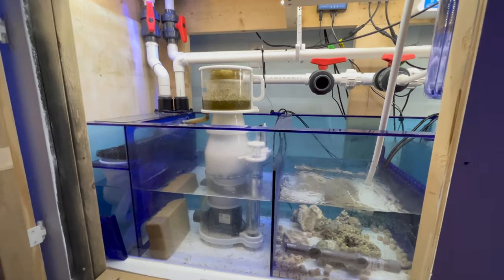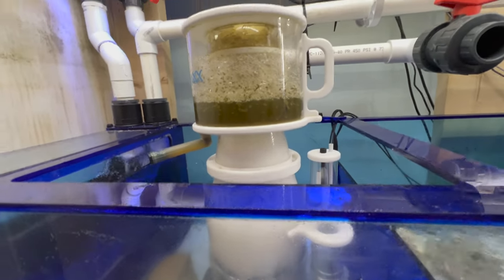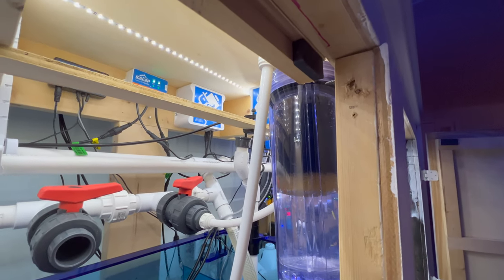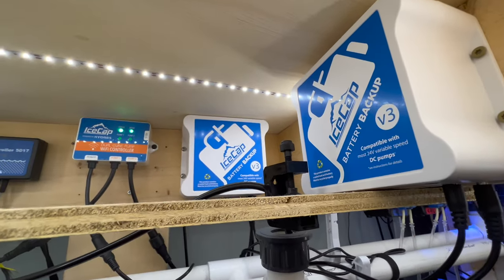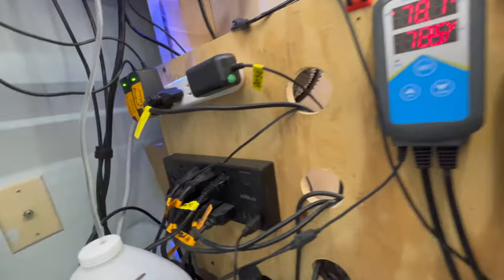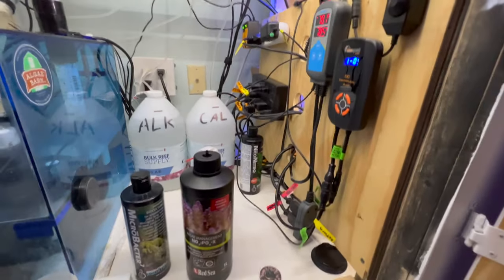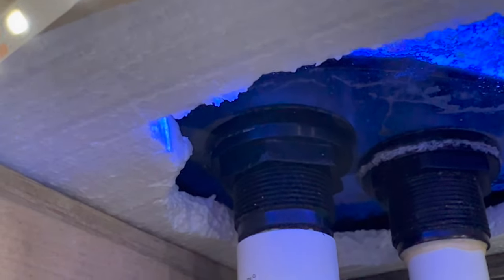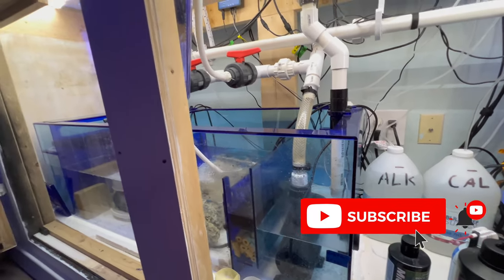Trigger Systems Sump Overview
In this video I go over the sump setup of my 180 gallon reef system. Sumo is a Trigger Systems cr44. Links to equipment used listed below